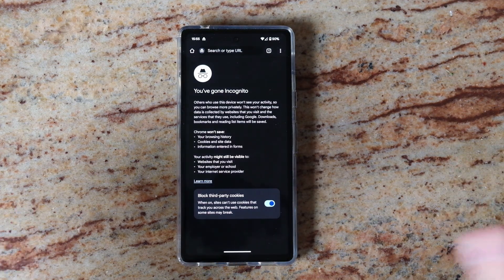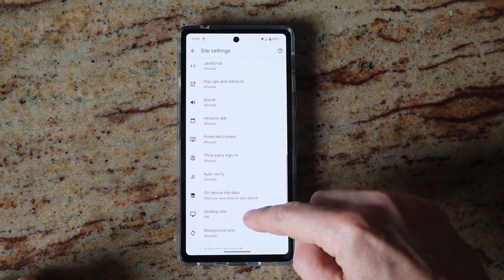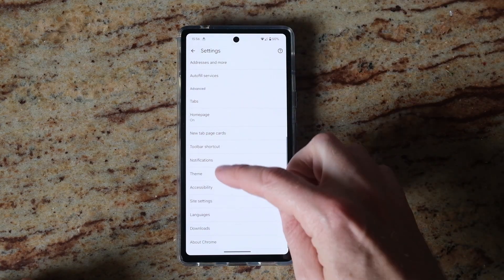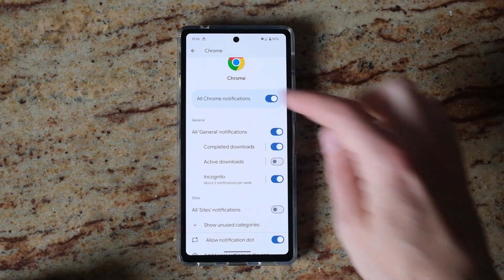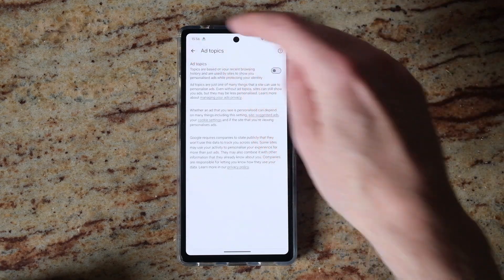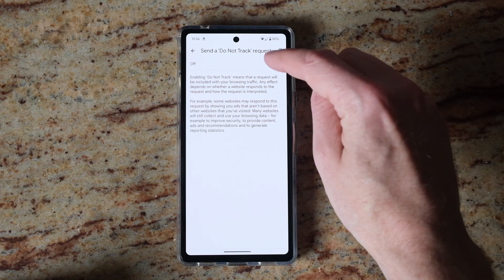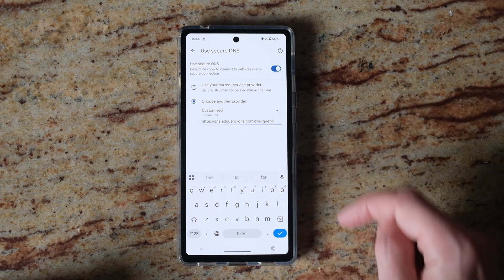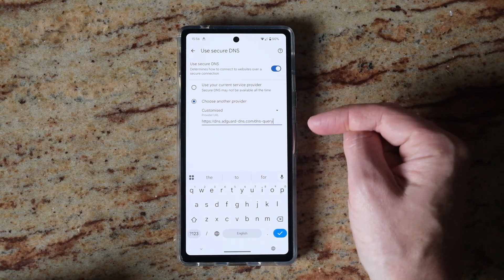How to Block Annoying Ads in Chrome - Full Guide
I show you how to block annoying and intrusive ads in Chrome using Chrome's built-in settings. You don't need a separate ad blocker and can remove 90% or more of ads by following these steps.